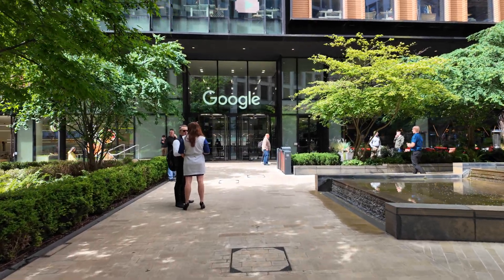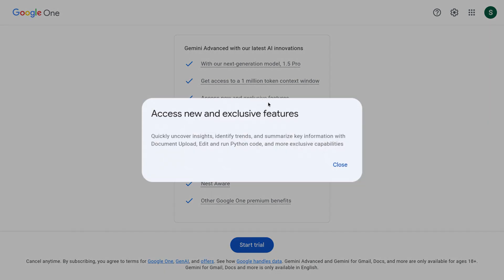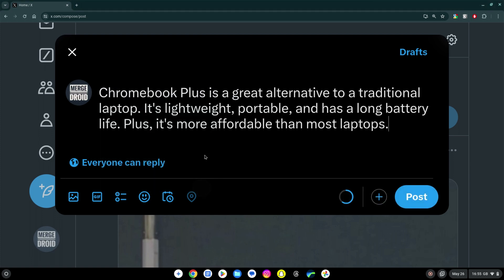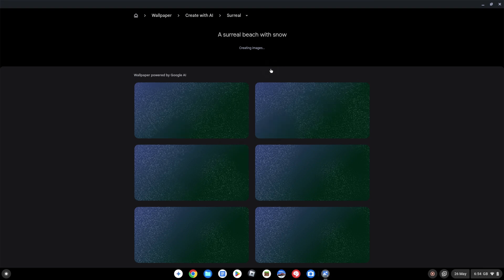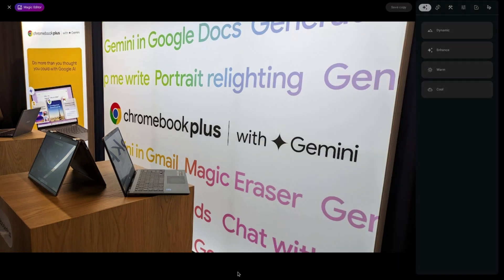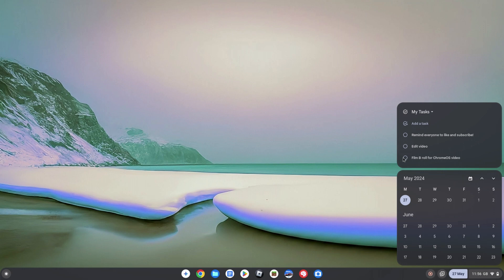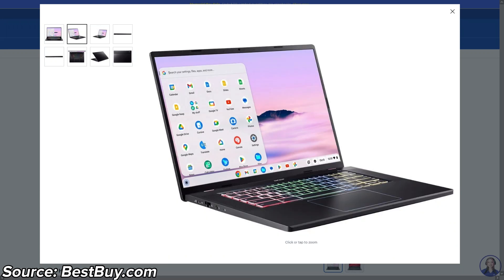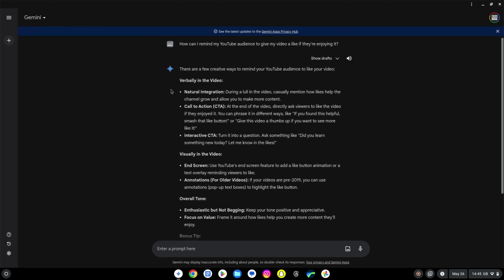Google Chromebook Showcase: ‘Chromebook Plus with Gemini’ & ChromeOS 125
In this video I’ll take you through my experience visiting Google’s Kings Cross Office in London for a special Chromebook Showcase event in May 2024.  I’ll update you on:

- Chromebook Plus with Gemini:  Google’s  new AI functionality rolling out to Chromebook Plus models now in May 2024 in ChromeOS v125 and beyond. I’ll show you Google Gemini and Gemini Advanced including the Gemini app, how you can use the ‘Help Me Write’ AI feature’, generative AI wallpapers and video call backgrounds and the Magic Editor in the Google Photos app.  I’ll also explain the new Chromebook Perk for newly activated Chromebook Plus models for Gemini Advanced through Google's AI Premium Plan.

- Other ChromeOS features in ChromeOS version 125 coming to all Chromebooks including the Game Dashboard (Game Capture element of this is just for Chromebook Plus), GIF recorder and Google Tasks integration into ChromeOS.

- New Chromebook models launching from Acer, ASUS and HP, some of which are Chromebook Plus models.

- A look ahead to features coming in ChromeOS beyond May, including ‘Help Me Read with Gemini’ for Chromebook Plus and for all Chromebooks the welcome back feature, Focus mode and for accessibility the Face and Gesture control functionality.

Games shown:
- Minecraft
- Mars: Mars

Timestamps:
00:00 Intro to Google Chromebook Showcase Event
01:21 What’s new for Chromebook Plus models in ChromeOS 125
10:35 What’s new for all Chromebook models in ChromeOS 125 (*game capture = Chromebook Plus)
12:32 New Chromebook hardware launching
15:16 A look ahead to further ChromeOS updates in development